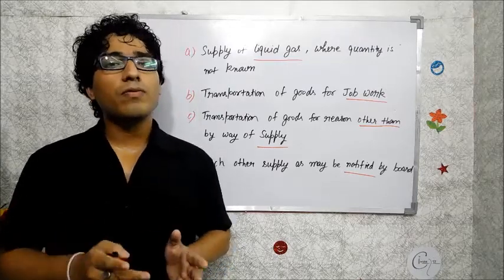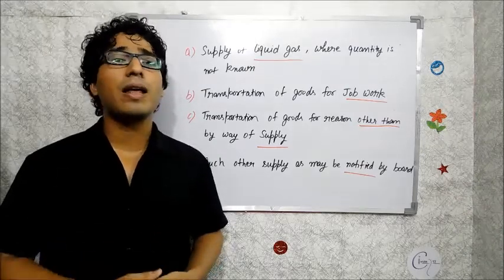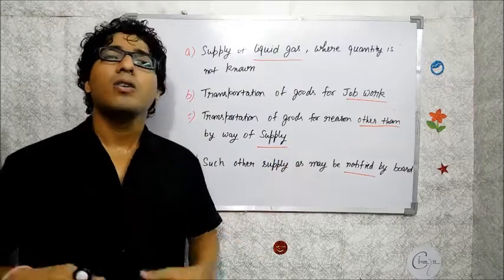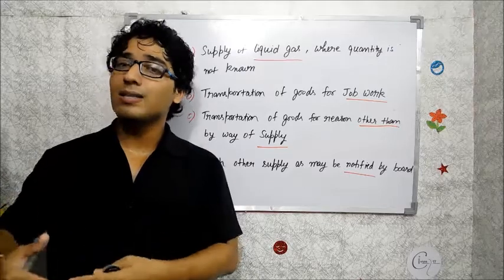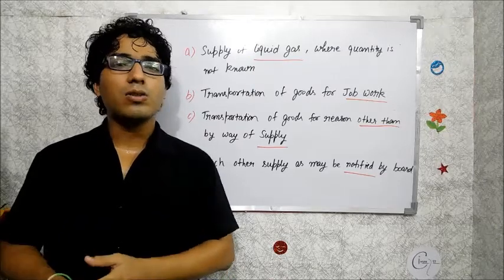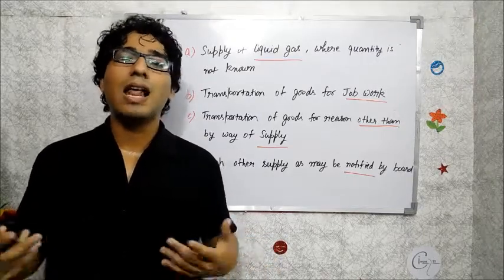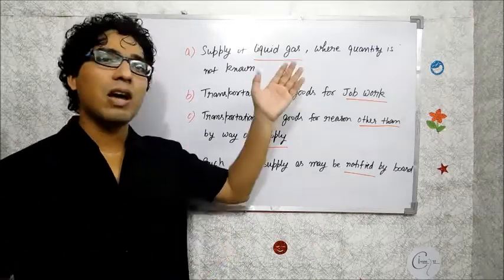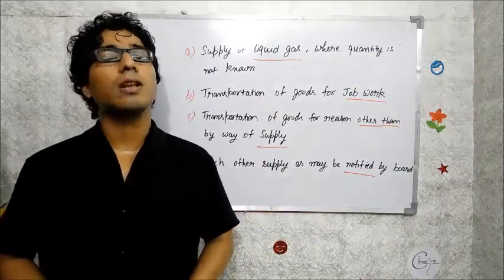Delivery Challan under GST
Here are the circumstances under which delivery challan is to be issued:-

(a) Supply of liquid gas where the quantity at the time of removal from the place of business of the supplier is not known,
(b) transportation of goods for job work,
(c) transportation of goods for reasons other than by way of supply, or
(d) such other supplies as may be notified by the Board

Delivery Challan should include:-

(i) date and number of the delivery challan;
(ii) name, address and Goods and Services Tax Identification Number of the consigner, if registered;
(iii) name, address and Goods and Services Tax Identification Number or Unique Identity Number of the consignee, if registered;
(iv) Harmonised System of Nomenclature code and description of goods;
(v) quantity (provisional, where the exact quantity being supplied is not known);
(vi) taxable value;
(vii) tax rate and tax amount – central tax, State tax, integrated tax, Union territory tax or cess, where the transportation is for supply to the consignee;
(viii) place of supply, in case of inter-State movement; and
(ix) signature.